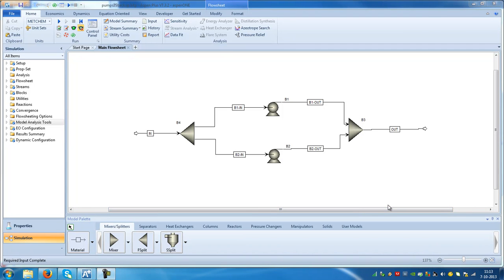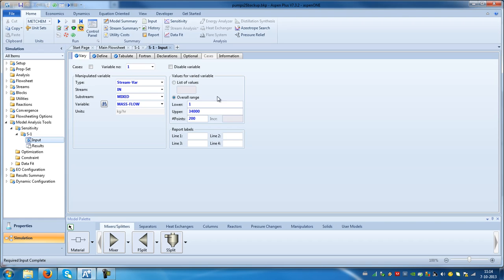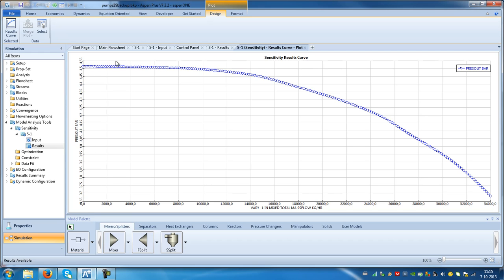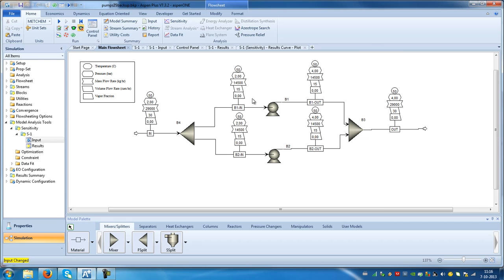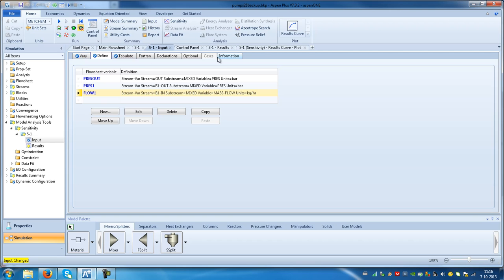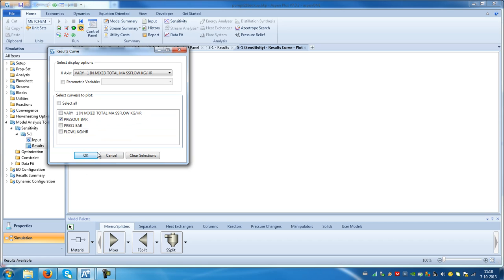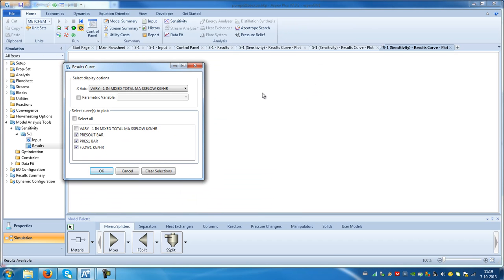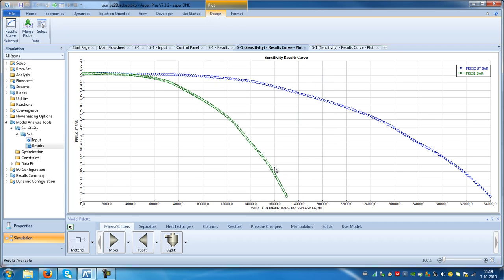GPE Aspen Plus: Plotting in Aspen